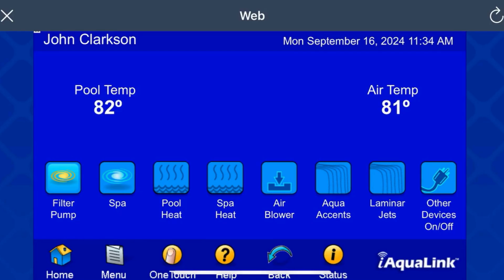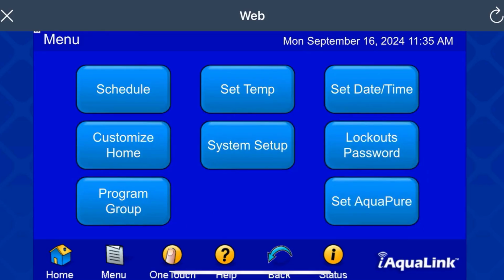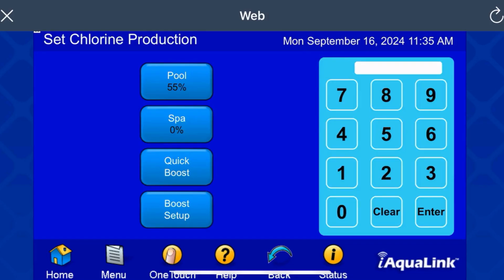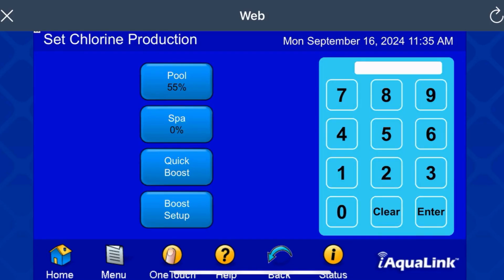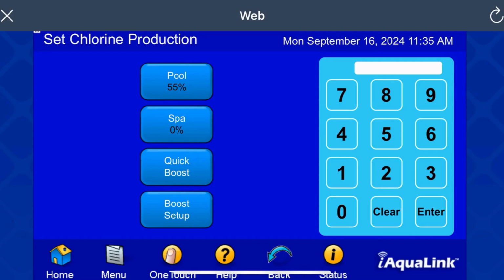Adjust Chlorine Production & Boost Using iAqualink: Clarkson Pools How-To Guide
Master your pool's chlorine levels with this straightforward tutorial from Clarkson Pools. Learn how to precisely adjust and operate the chlorine production and boost settings using the iAqualink app. This video will guide you through each step to ensure your pool remains clean and safe for everyone to enjoy.

Timestamps:
0:00 Introduction
0:16 Step-by-step guide
0:47 Quick Boost setting
0:54 Boost Setup setting
1:16 Closing